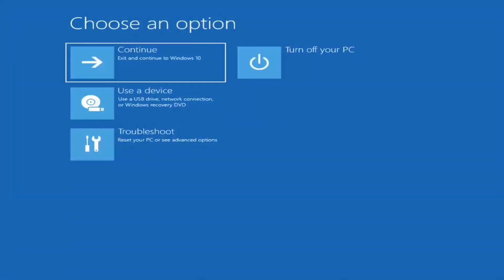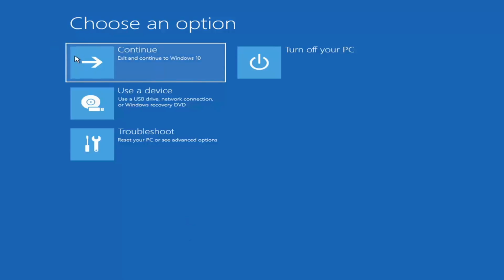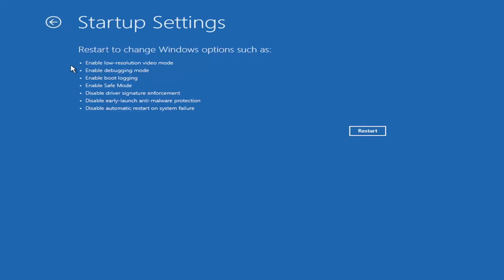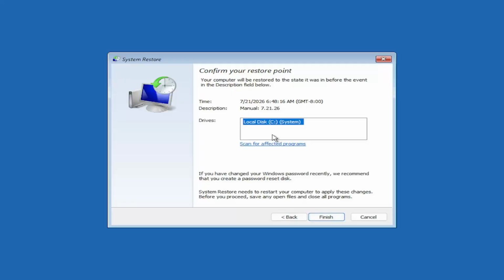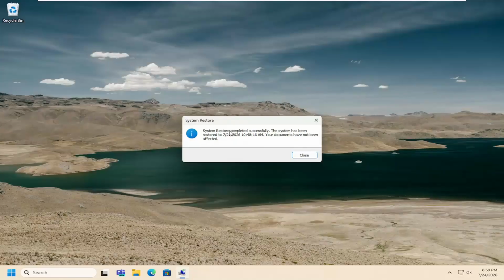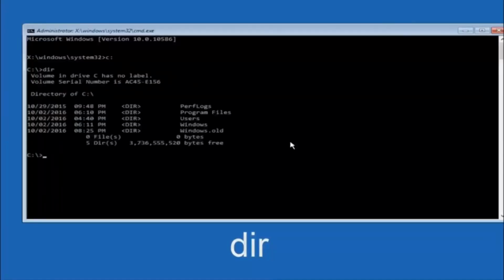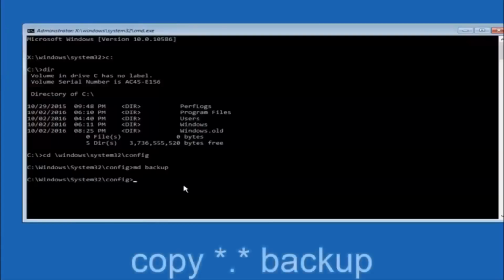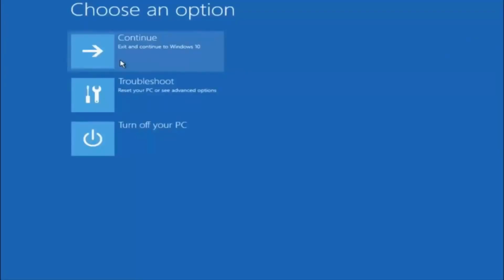How To Fix Blue Screen on Acer Predator Helios 18 [Solution]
If your Acer Predator Helios 18 is experiencing a blue screen error, this video tutorial discusses the topic and explores the common reasons why Windows may unexpectedly stop working. Blue screen errors can occur because of driver conflicts, corrupted system files, software compatibility issues, or hardware-related problems that affect overall system stability. This tutorial is designed to help viewers better understand the Acer Predator Helios 18 blue screen issue without focusing on a specific repair method. It is a useful resource for users researching BSOD errors and Windows troubleshooting information.

Issues addressed in this tutorial:
How To Fix Blue Screen on Acer Predator Helios 18

This video provides an overview of the Acer Predator Helios 18 blue screen problem without walking through the repair process, making it helpful for users who want to understand the issue before exploring solutions. It covers Windows stop errors, unexpected crashes, and system stability concerns while focusing on the possible causes behind these problems. Viewers can gain a better understanding of the factors that may contribute to recurring BSOD errors on the Acer Predator Helios 18. The tutorial is intended for anyone looking to learn more about gaming laptop performance, Windows errors, and troubleshooting topics.